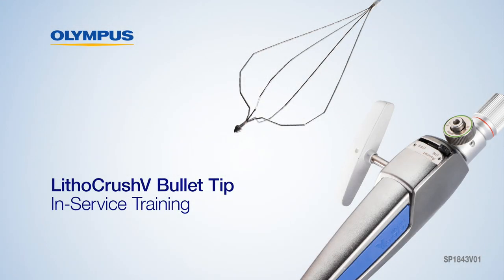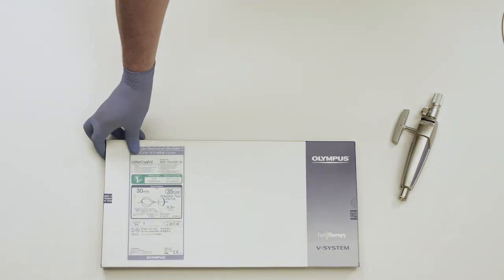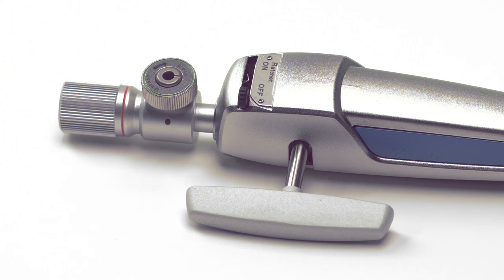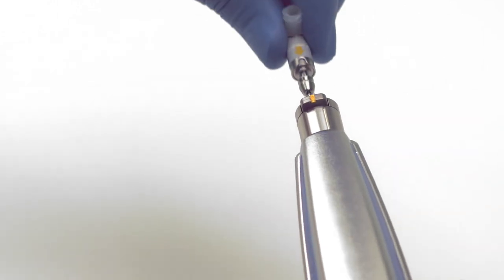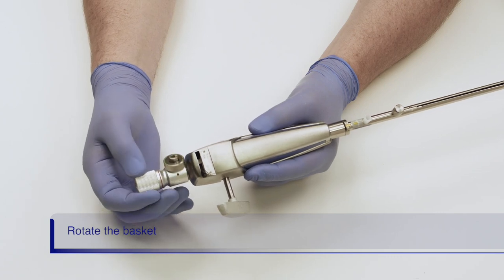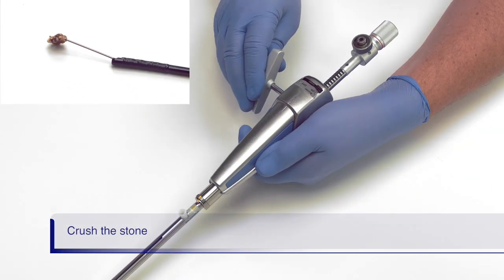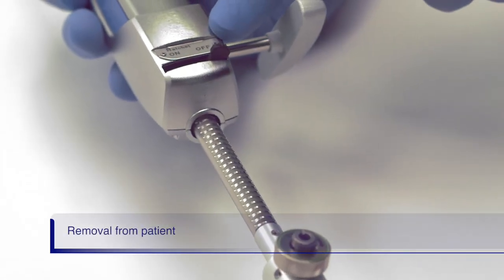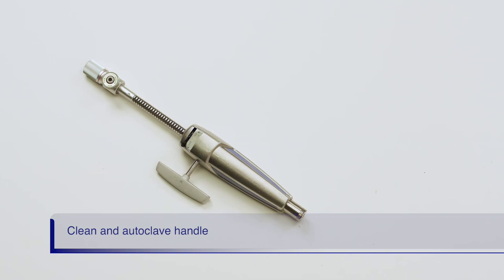LithoCrushV Rotatable In-Service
Discover how to setup and use the Olympus LithoCrushV Mechanical Lithotriptor.  LithoCrushV is intended to crush large stones within the biliary anatomy.  This educational program is not designed to replace the information in the “Instructions for Use” (IFU) that accompanied the device when it was purchased.  All material in the IFU should be reviewed prior to operating the device.